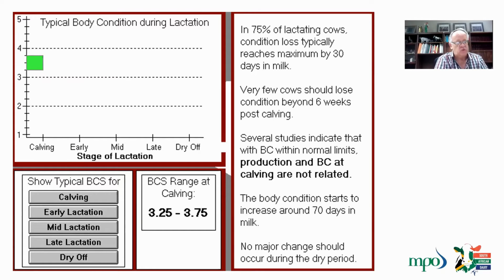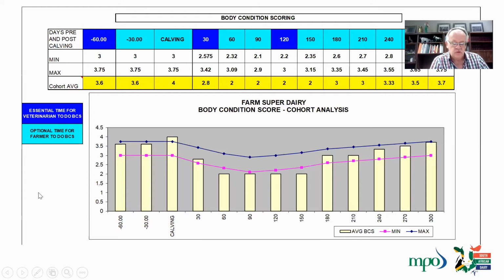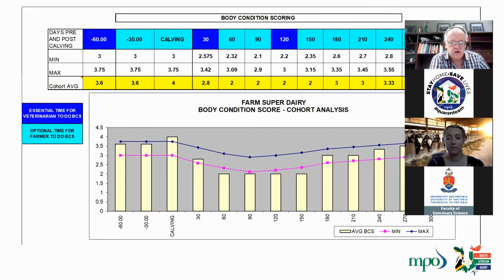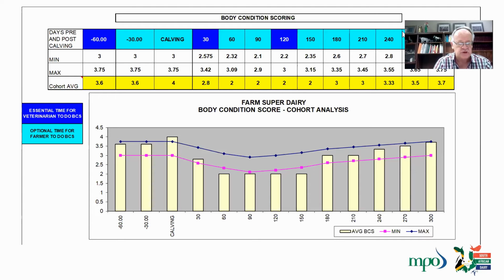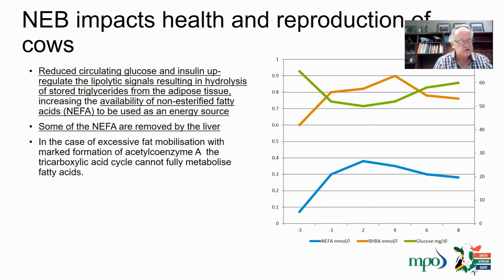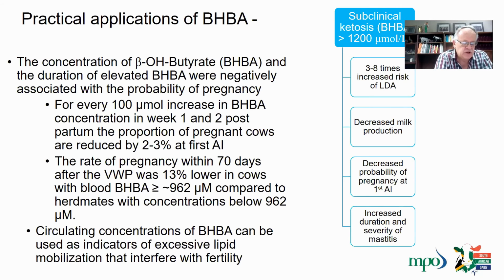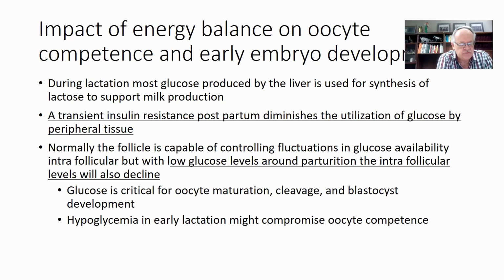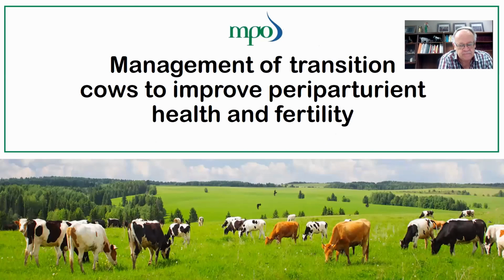Dairy School 20201124 Dr Chris van Dijk Metabolic Health Pt 2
Part 2 of Dr Chris van Dijk from MPO's presentation on Metabolic Health of Dairy Cows to the Dairy School on 24 November 2020.